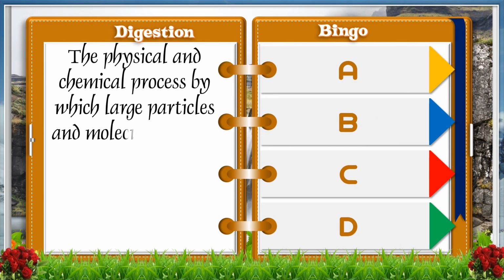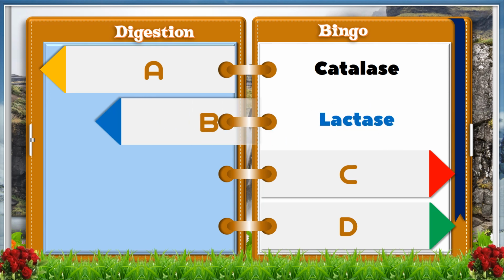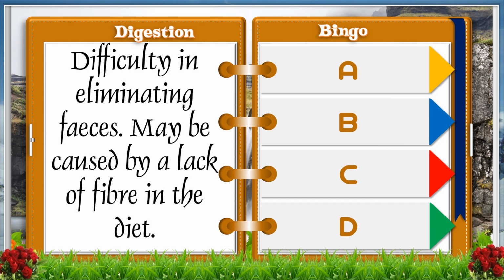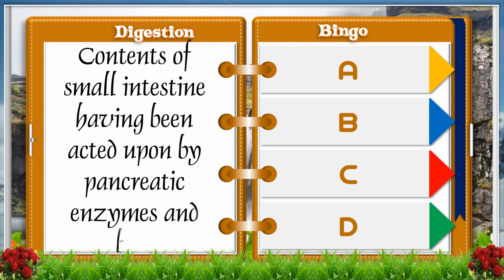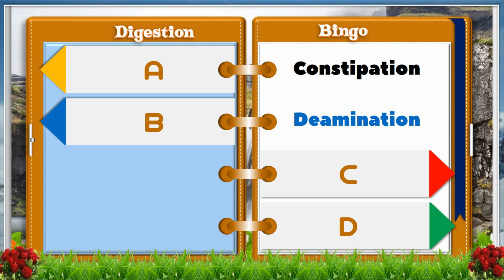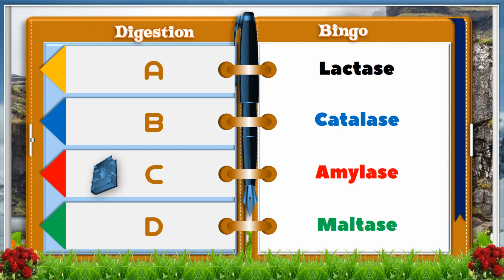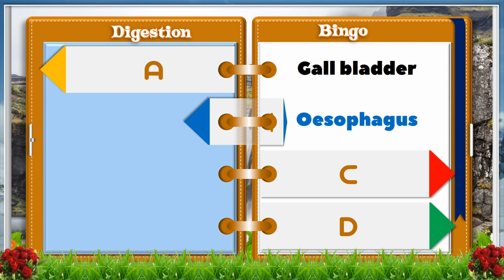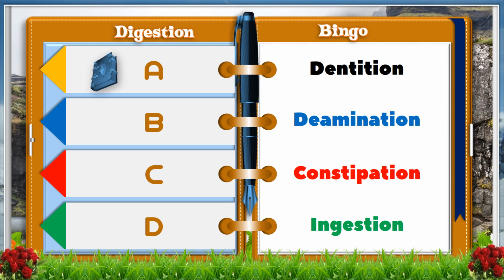Digestion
Tube that transmits food through the body of an animal from mouth to anus.
Enzyme produced by the salivary glands, the pancreas and the small intestine. It converts starch to maltose during digestion. Its optimum pH is slightly basic.
A small dead end tube arising from the caecum in humans.
A fluid secreted by the liver and stored in the gall bladder. Contains pigments, cholesterol and organic salts. It aids digestion by:
• changing the pH of  the stomach contents from acid to alkaline
• emulsifying fats to fat droplets
• activating pancreatic lipase.
Tube that transports bile from the gall bladder to the duodenum.
Quantity of moist food mixed with saliva, prepared in the mouth for swallowing.
A sharp pointed tooth between the incisors and molars.
Ring of muscle found at the junction of the oesophagus and the stomach. It allows entry of food into the stomach after it has been swallowed but prevents its return (usually).